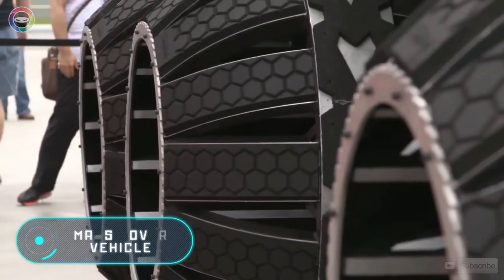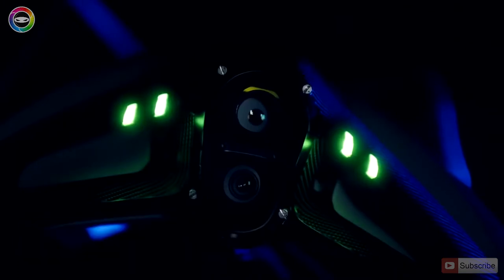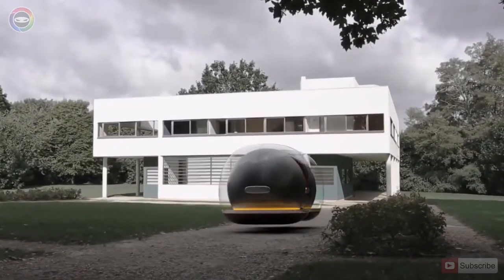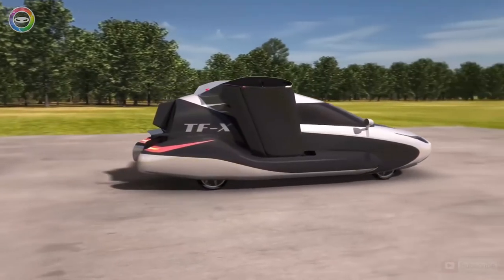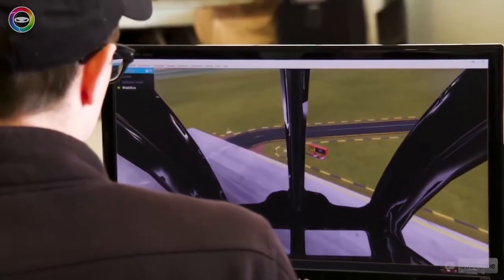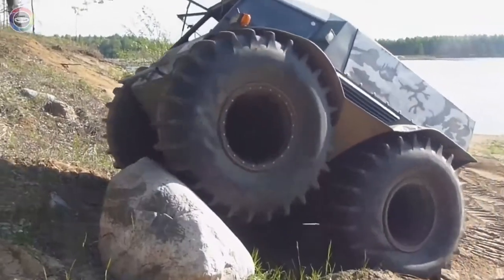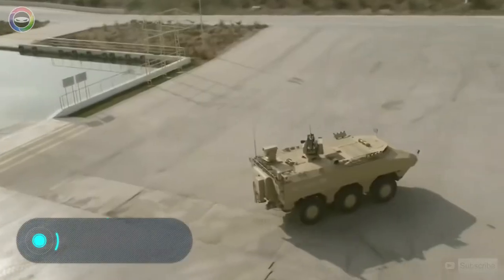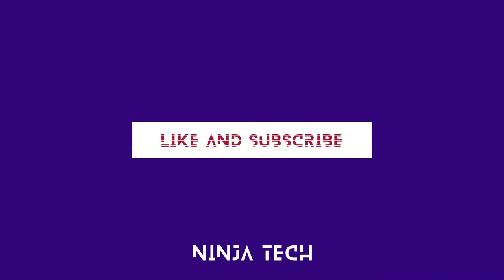TOP 8 INCREDIBLE MOST ADVANCED VEHICLES IN THE WORLD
Tetrix Bass Feat. Veela - The Light (Original Mix)